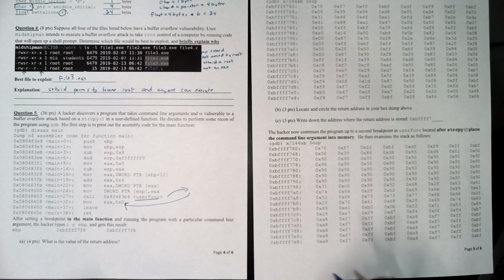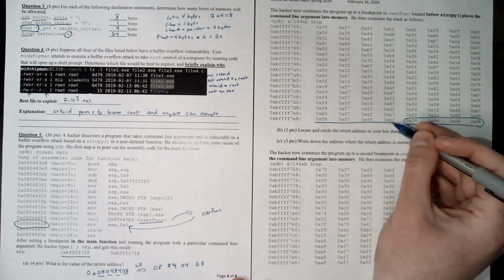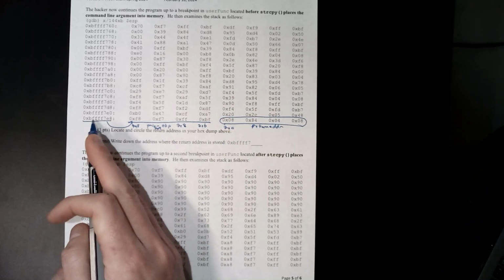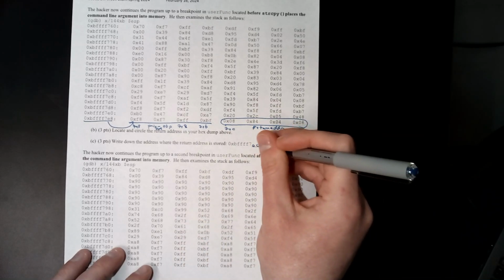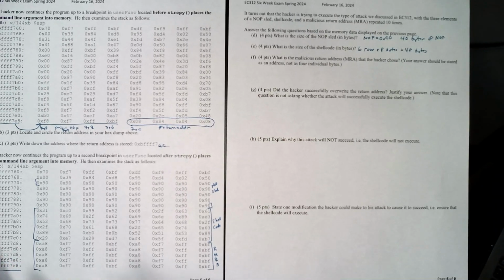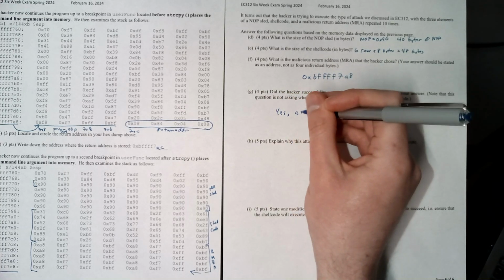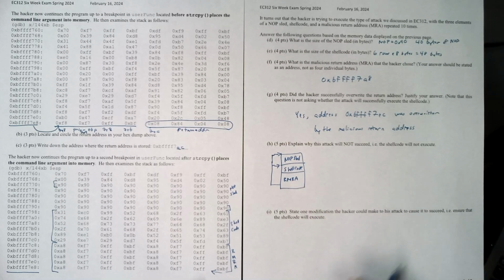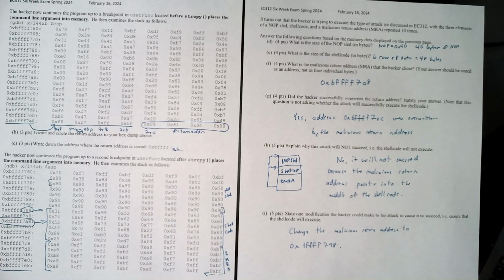EC312 Spring AY24 Q5